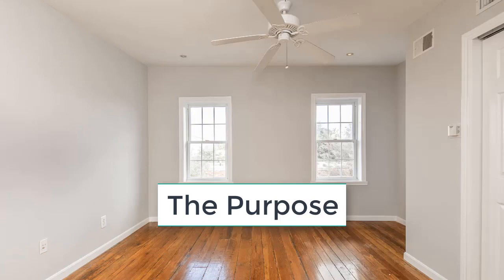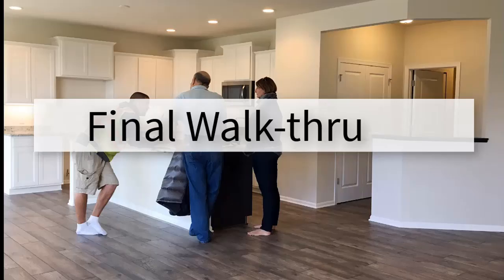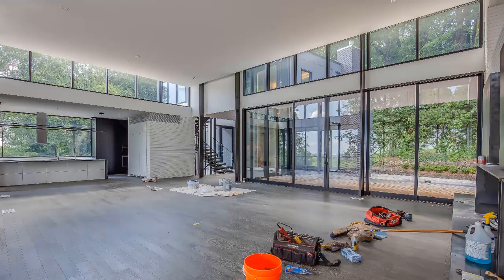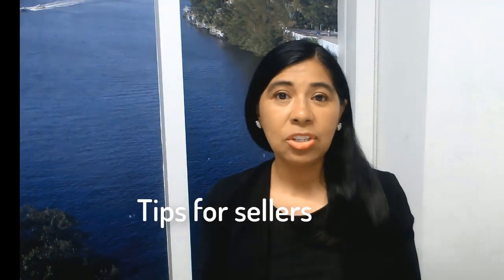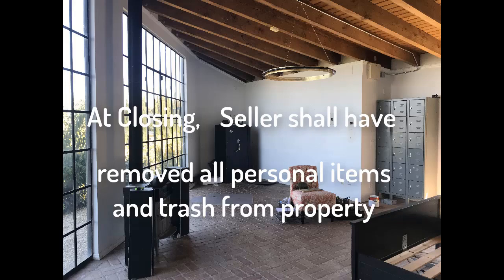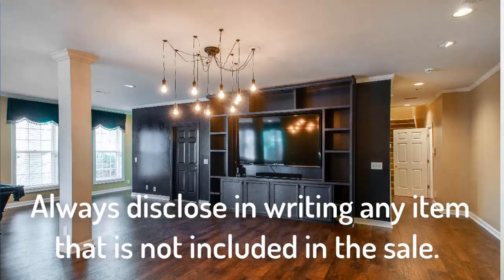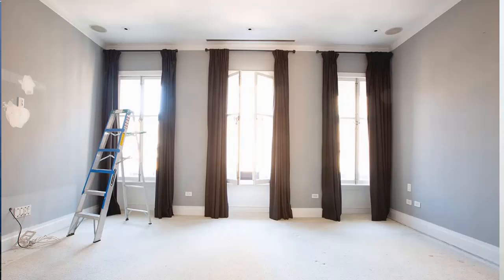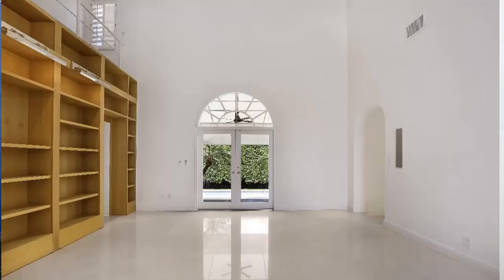Final walk-through. Last farewell to your beloved home. Keep these simple tips in mind.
Moving is not just a physical process; it is one of the most emotional transitions that mark a new chapter in our lives.

Typically, the final walk-through is conducted a day before the closing, although in some cases, it may take place on the same significant day.
During this overwhelming time, it's easy to overlook simple yet crucial details like ensuring that we have tried ALL the keys for ALL the doors including garage openers and other important codes to access the property.

 As a realtor, I understand the importance of attention to details:
 for sellers as they bid farewell to their beloved homes
and for buyers to feel welcomed with open arms and no trash in the front yard!
 In this video, I share helpful tips to help sellers navigate the final walk-through process with confidence and to help buyers avoid unexpected surprises right before closing!

What has your experience been? I would like to learn more.
and if you ever have a question about Real Estate and Broward County, don't hesitate to reach out! I will be happy to help.

📅Schedule a Zoom Call So We Can Meet "In Person":
 Rebrand.ly/bookocall

Sellers: Your home value
Buyers Guide